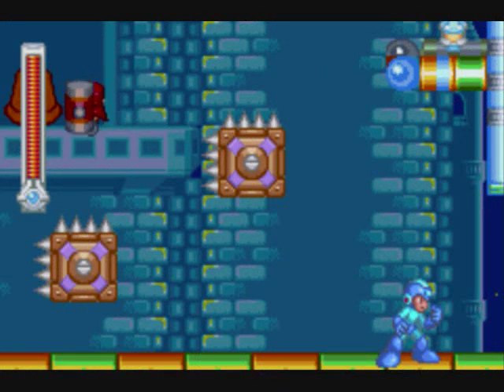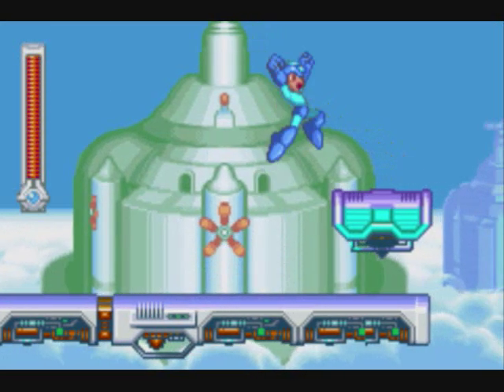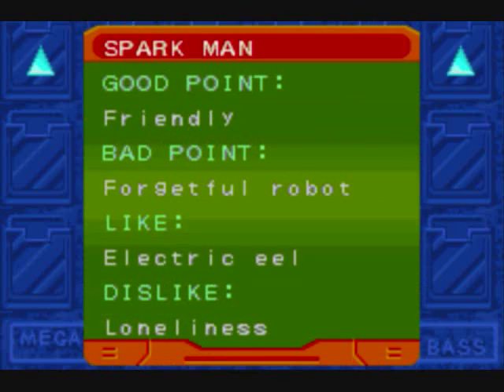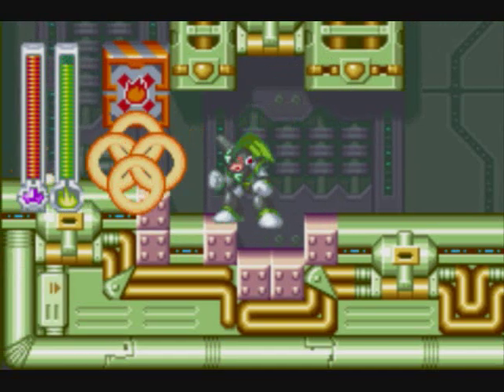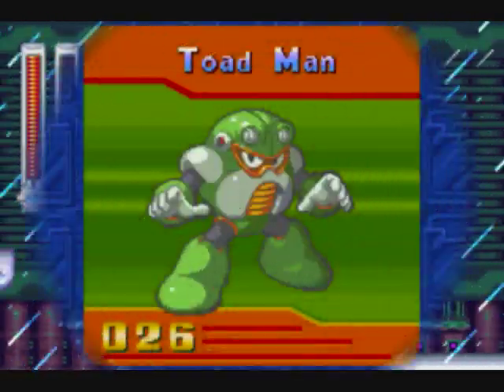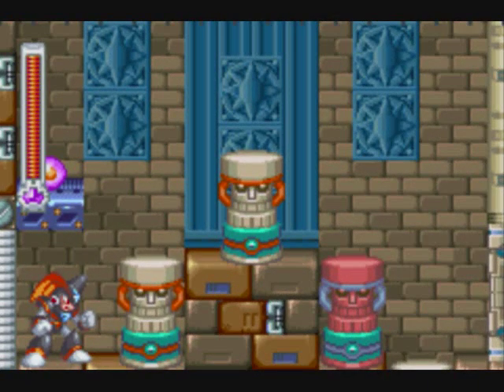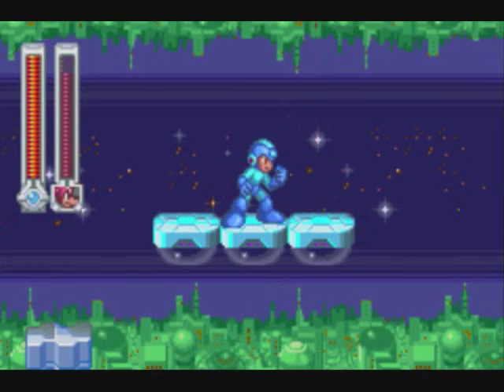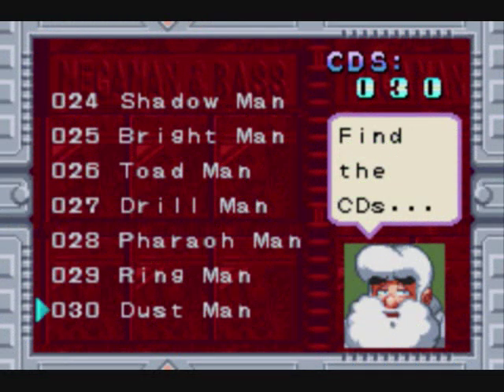Mega Man & Bass - Completing the Database - Part 3, Discs 21 - 30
It's time to continue the hunt with the next ten database discs.  Dr. Light remains thoroughly unimpressed.  Honestly, there's just no pleasing some people...

As I said in the video, I've hit 210 subscribers by this point, and I sincerely thank everyone out there who watches and enjoys my videos.  Such is indeed the thing that keeps me going, and I hope my vids shall continue to entertain everyone.